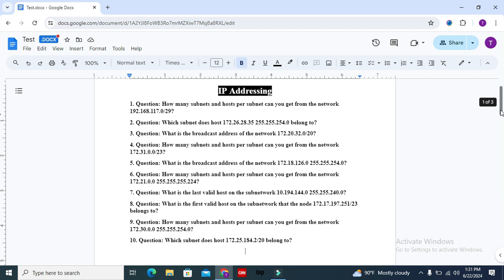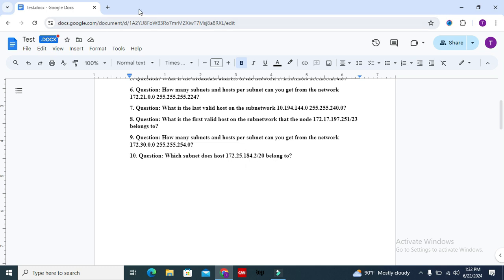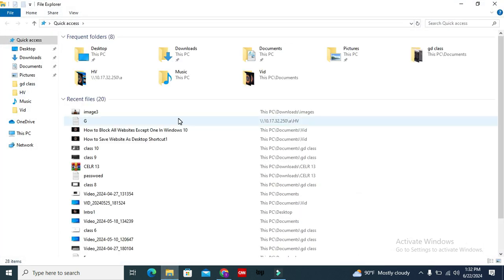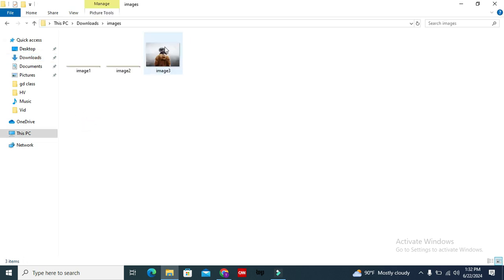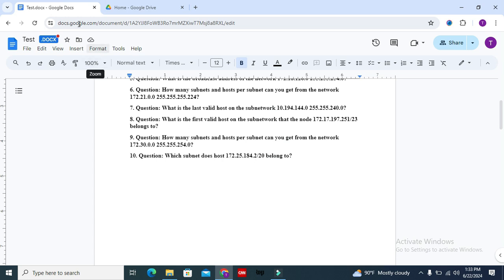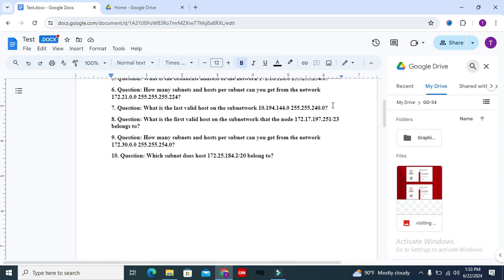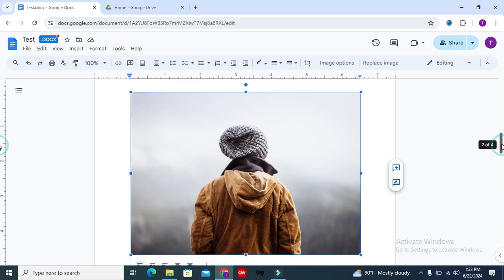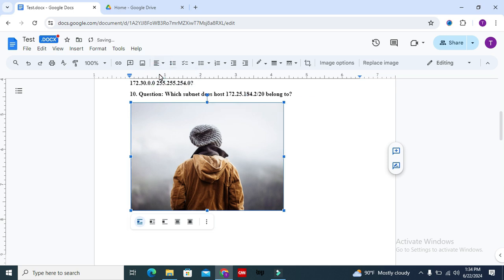How to Insert Image From Google Drive In Google Docs